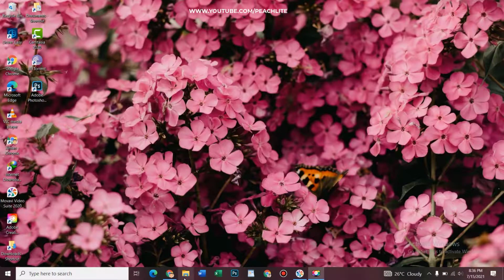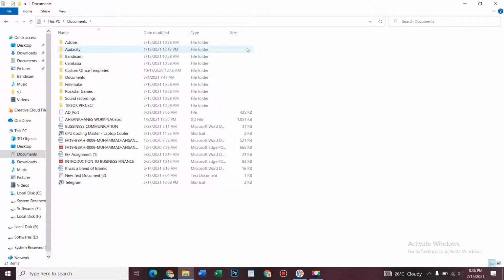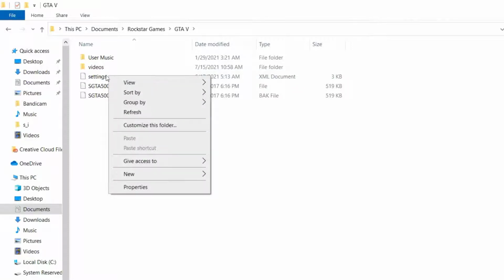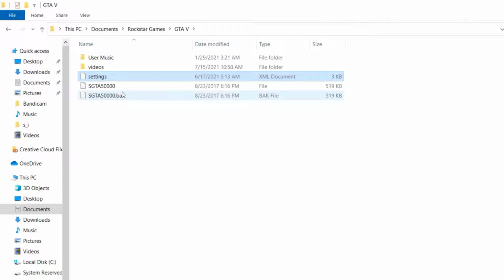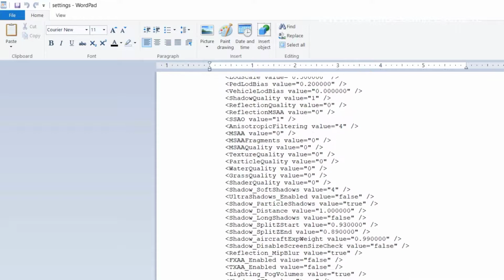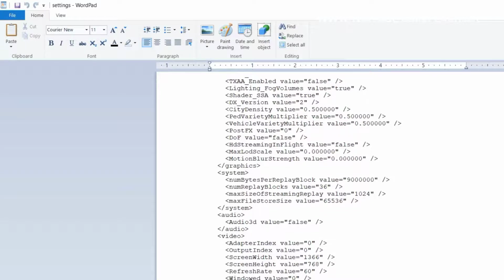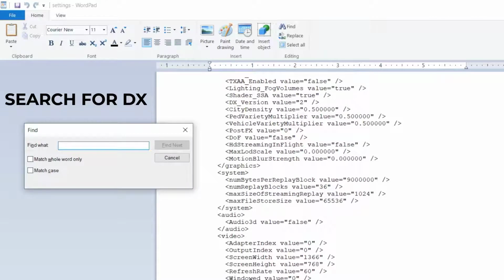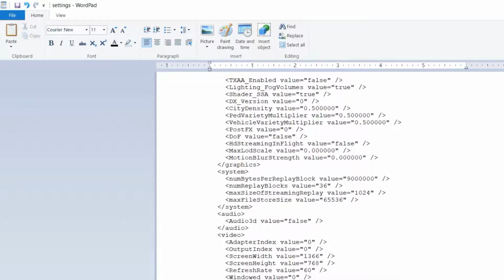How To Fix ERR_GFX_D3D_INIT | GTA V | 2021 ✔️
Hey Everyone in this video I'm gonna shows you how you can fix gta v error .

If you are facing ERR GEN VALID ERROR IN GTA V  ♥

⭐ Credits - @Peachlite @ahsankhanes
⭐ Back Screen - @Peachlite @ahsankhanes

ALL TAGS
gta 5
gta 5 mods
gta v mods
gta v error
gta v err_gfx_d3d_init error 100%
err_gfx_d3d_init
err_gfx_d3d_init error
ERR_GFX_D3D_INIT
err_gfx_d3d_init failed initialization gta 5
ahsankhanes,peach lite
how to fix gta v
hot to fix gta v startup crash
gta 5 start
gta 5 startup crash fix
gta v startup crash
how to fix gta v err_gfx_d3d_init